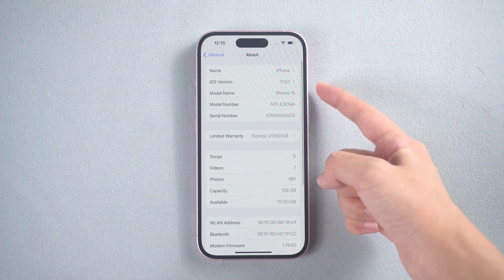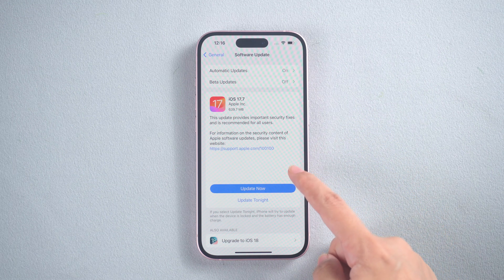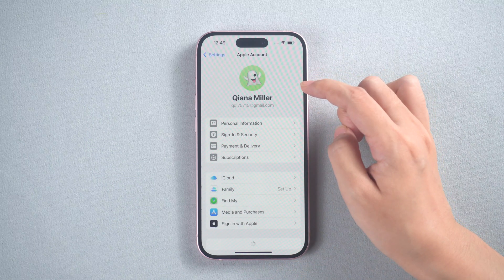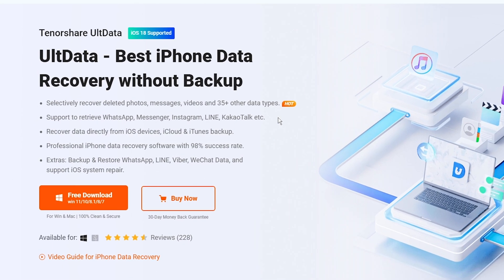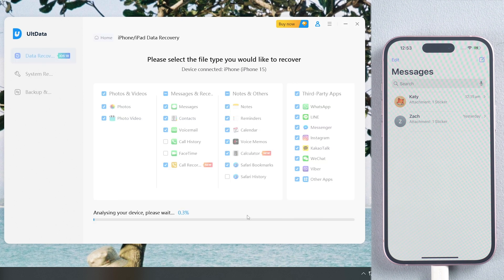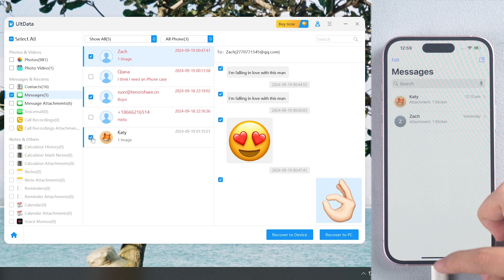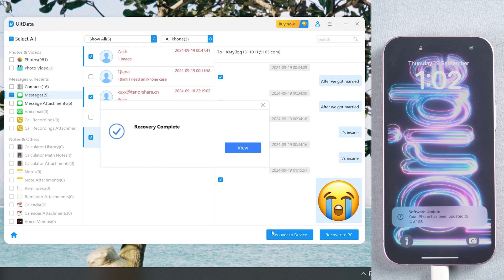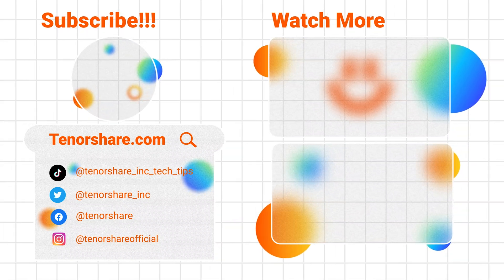How to Recover Lost Messages After iOS 26/18 Update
Recover lost messages after update to iOS 18 with UltData iOS

All my messages disappeared iPhone after updating to iOS 18? Messages on iPhone get lost? How to recover text messages on iPhone? Follow this video to recover lost messages iPhone step by step!

⏱ *TIMESTAMP*
00:00 Intro
00:58 Method 1: Get messages back on iPhone from iCloud
01:42 Method 2: Recover missing messages iPhone with UltData iOS

💡 *How to recover disappeared messages iPhone*
Messages on iPhone disappeared after updating to iOS 18? Lose precious data after updating iPhone to the latest version? Here are 2 methods to recover lost data after iOS 18 update.
1. Recover messages from iCloud backup
Make sure you have enabled Messages to use iCloud. Go to iCloud and find Messages. Disable Message in iCloud, and tap "Disable and Download Messages". It will dowload messages from iCloud. Once your messages are back, turn it on again.
2. Recover lost data with UltData iOS
If you didn't enable iCloud backup, try profssional iPhone Data Recovery tool - UltData iOS to get your lost data back. Connect your iPhone to the computer. Run UltData, and click iPhone Data Recovery to get start. It will scan your iPhone for lost data safely. Once done, preview and select data you want to recover. Restore them to your iPhone

📑 *How to Recover Lost Messages after iOS 18/17 Update*